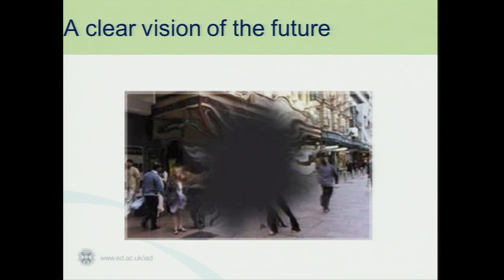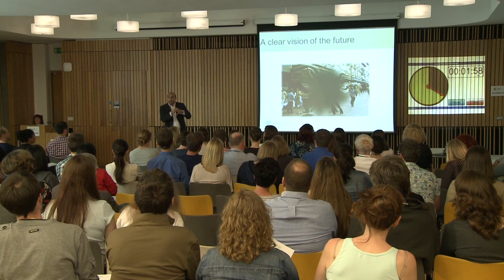Shyamanga Borooah's Three Minute Thesis - Developing a Clear Vision of the Future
Shyamanga Borooah from the MRC Centre for Regenerative Medicine in the College of Medicine and Veterinary Medicine presented his Three Minute Thesis entitled "Developing a Clear Vision of the Future"

Nine finalists (from all three Colleges) took part in the University of Edinburgh Final 2014.

The presentations were recorded on Friday 20 June 2014 at the University of Edinburgh's Informatics Forum.